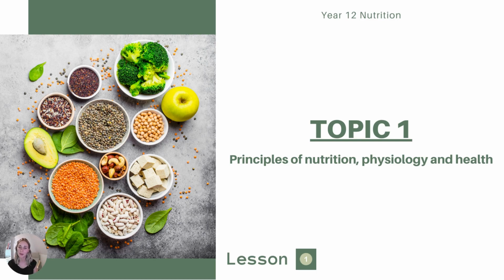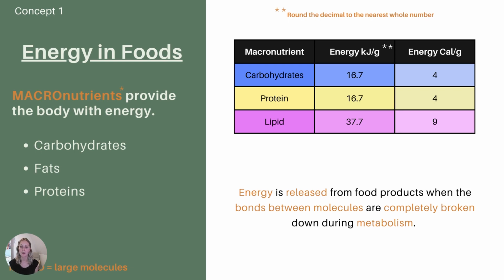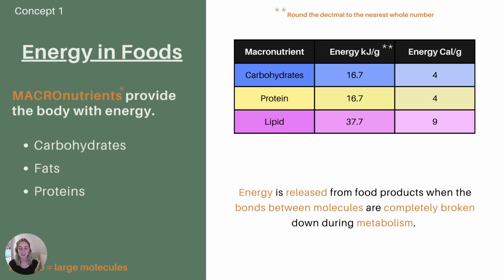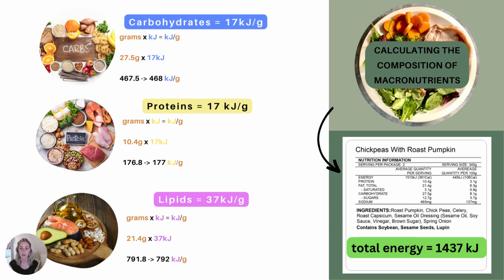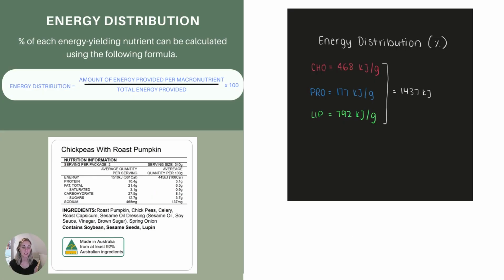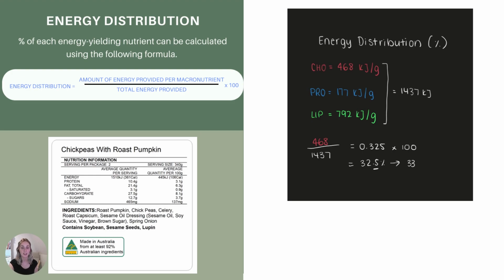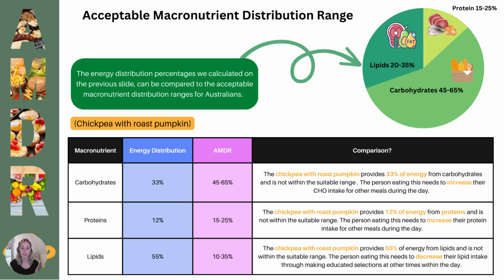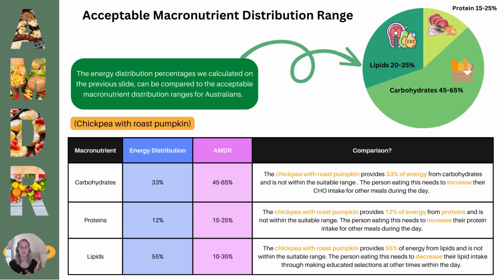Topic 1 Lesson 1 - Nutrition Physiology and Health (Energy in Foods)